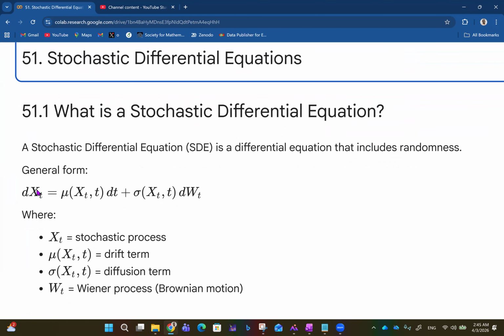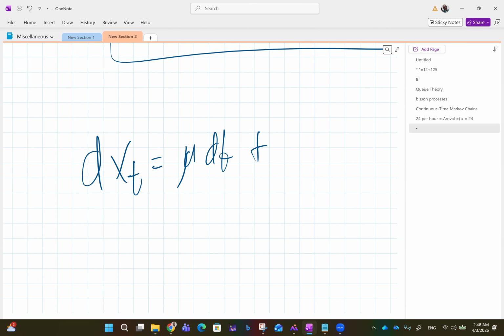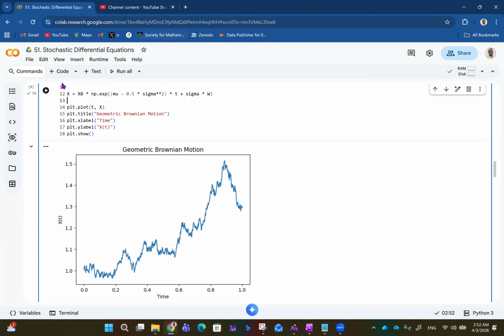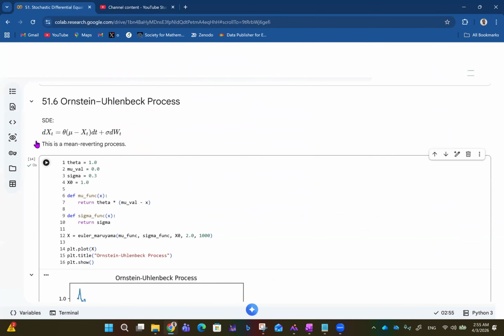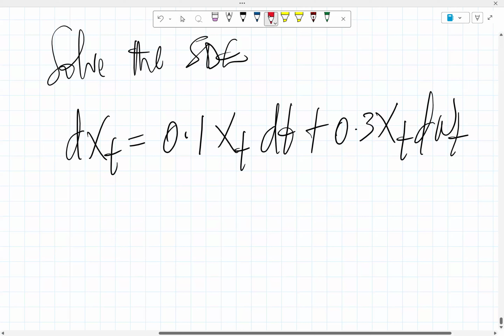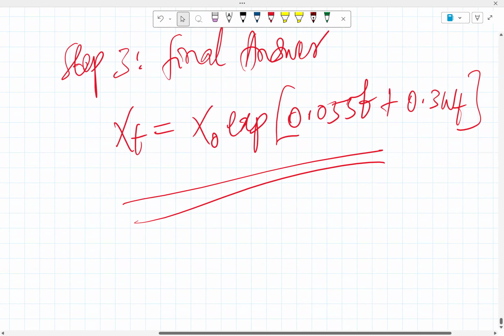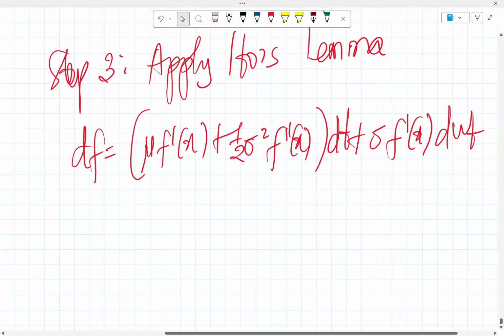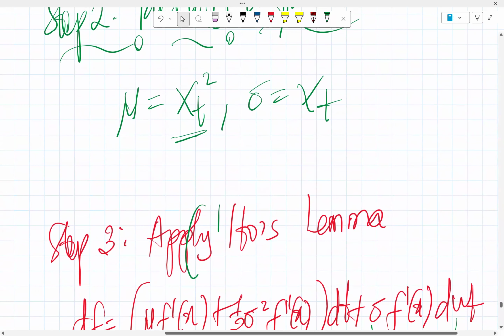51. Stochastic Differential Equations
Dive into a comprehensive and intuitive lesson on stochastic differential equations, where we explore how randomness is incorporated into dynamic systems across finance, physics, and data science.

This video walks you through the fundamental concepts such as Brownian motion, drift and diffusion, and key tools like Itô calculus, while also demonstrating practical numerical methods like the Euler–Maruyama scheme using Python simulations.

With clear explanations, worked examples, and visualizations, this lesson is perfect for students and practitioners who want to build a strong foundation in modeling uncertainty and stochastic processes in real-world applications.